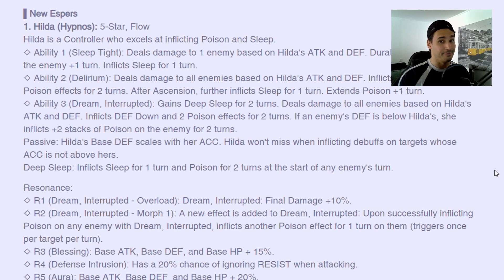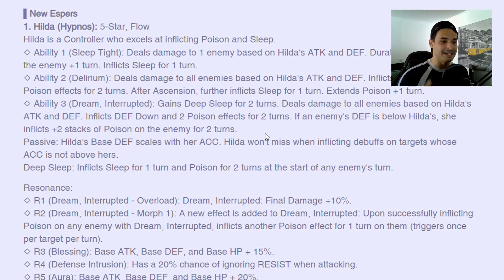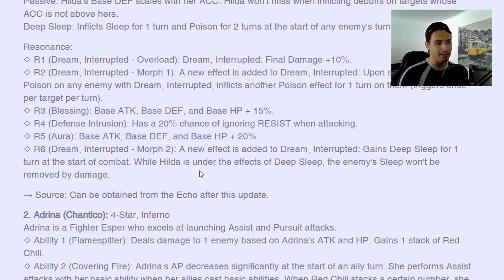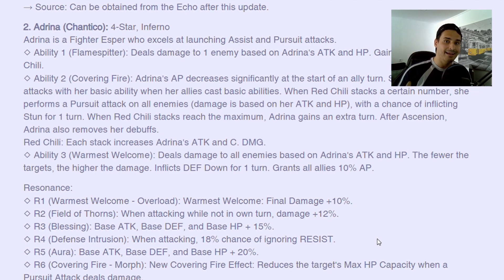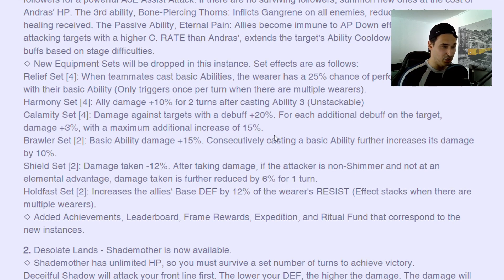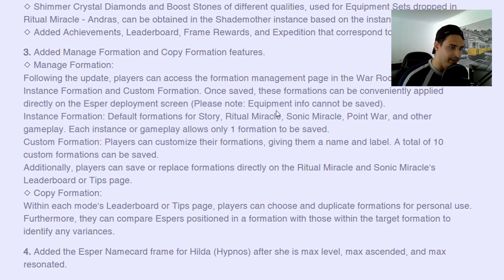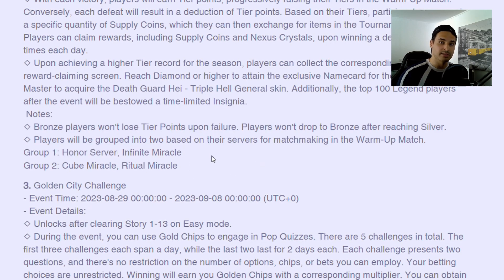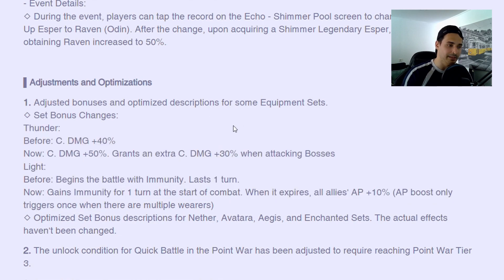Panacea and Enchant buff? NOPE! Resolyte? OH YES! | Patch 3.3.1 Notes | Dislyte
Interesting new Epiuc 4, sad new dungeons, buffs to sets that didnt need them, and they keep pushing the reso agenda. What a beautiful patch! We gotta take it tho :)

00:00 - Intro
00:23 - Hilda, an amalgamation of BROKEN FLOWS!
07:45 - Adrina, Ravens Furry Sister!
11:42 - Andras, but he sucks, the SETS THO?
14:50 - Shade, Formation, Warm Up and Other info.
19:35 - The Set Buffs we didnt needm but i take it!
21:13 - Conclusion